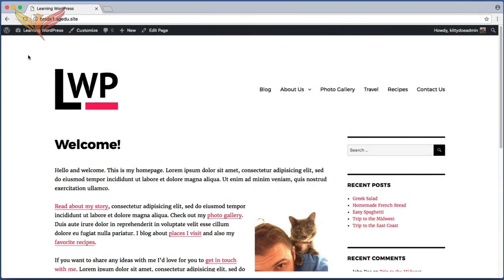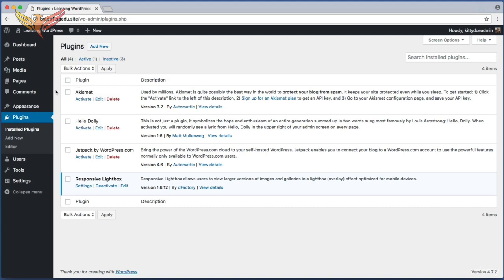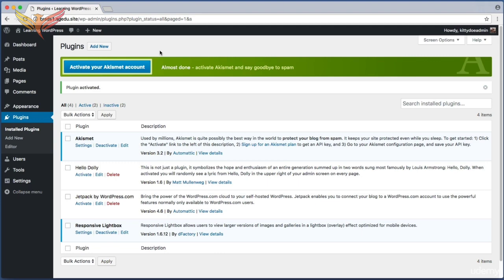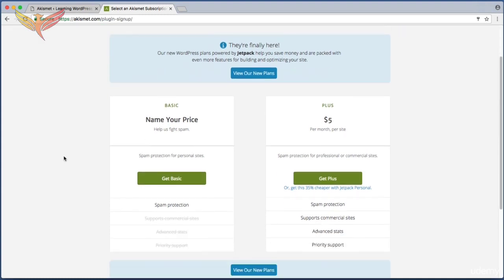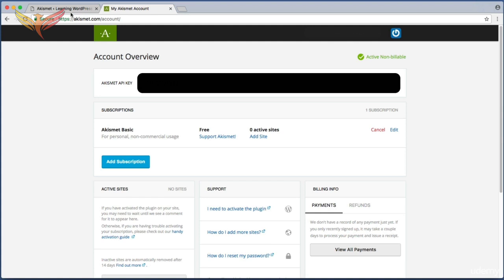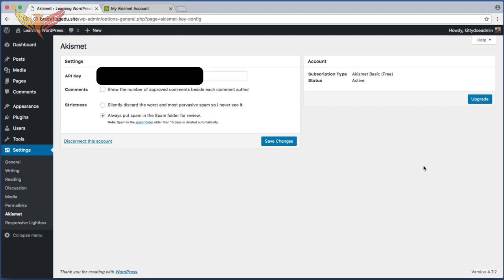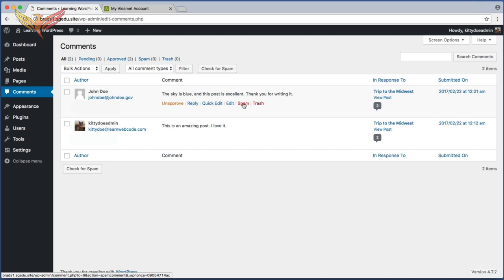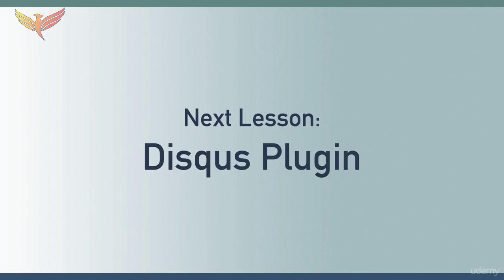Wordpress For Beginners || Part-15 Comments || Preventing Spam Comments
Hey guys this is the fifteenth part of the video
Custom Homepage (Instead of Blog Listing)

BlogListing

Creating pages

Under Section 107 of the Copyright Act 1976, allowance is made for 'Fair Use' for purposes such as criticism, comment, news reporting, teaching, scholarship, and research, Fair use is a permitted by copyright statute that might otherwise be infringing, Non-profit, educational or personal use tips the balance in favor of fair use.